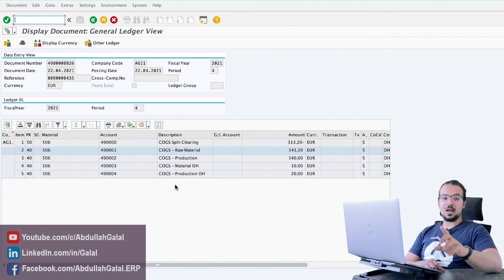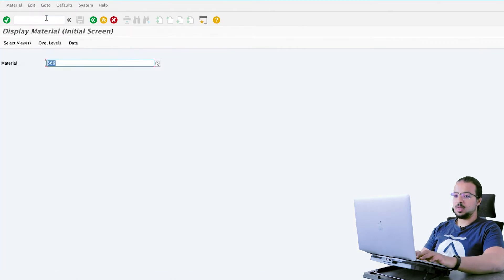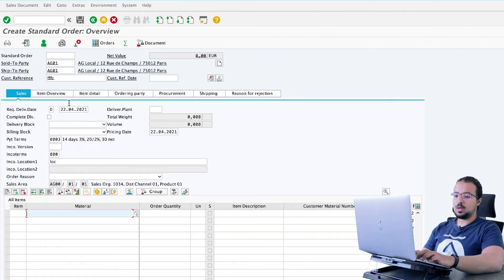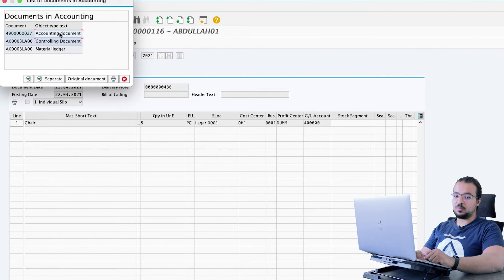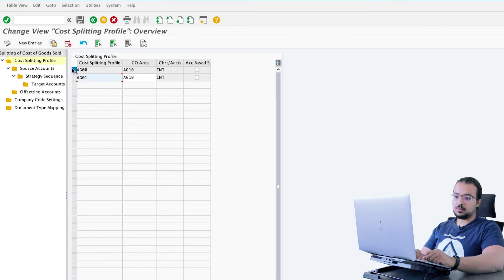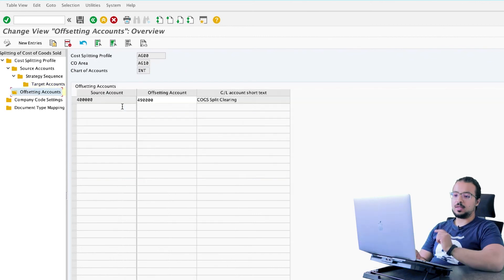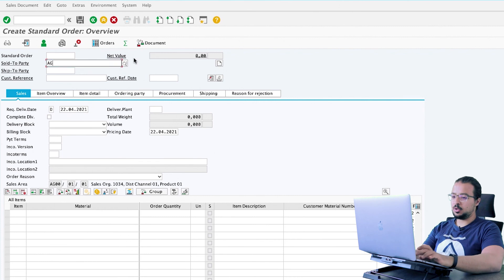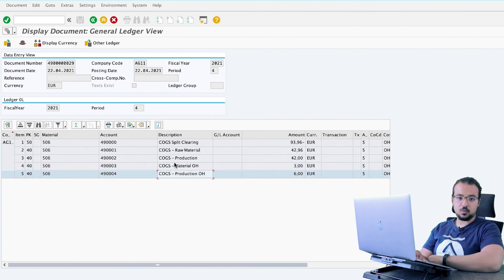Split the Cost of Goods Sold in SAP S/4HANA - COGS Splitting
How to configure SAP S4HANA to automatically split the COGS account based on the cost component structure of the sold item. This is called COGS Splitting

The same function is also available for the COGS revaluation account (ML) and the production variances.

The system access is provided by SAP FIORI 66  LINKFIORI66